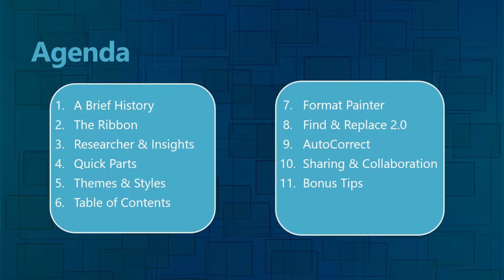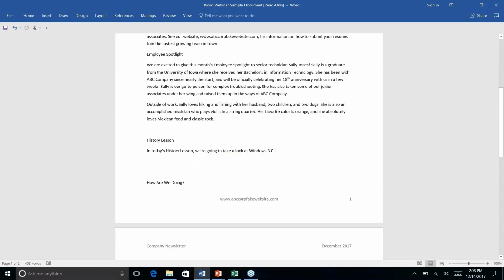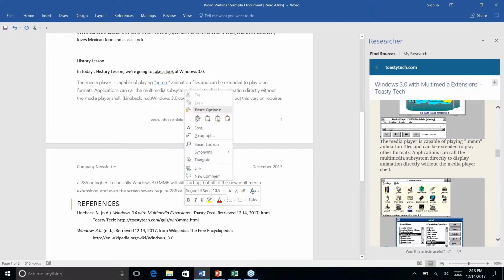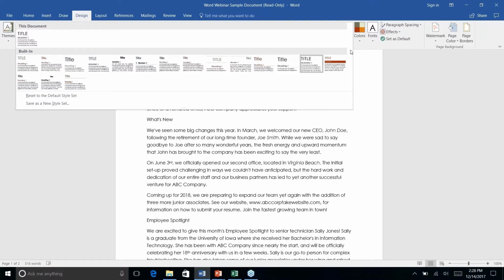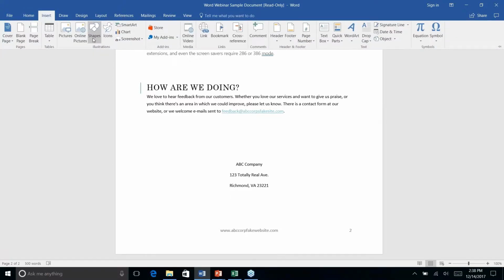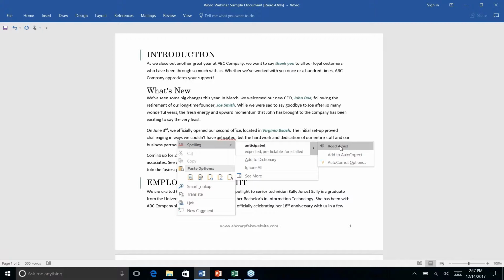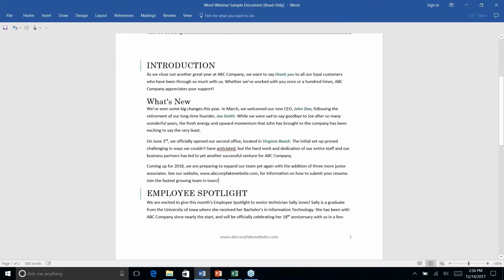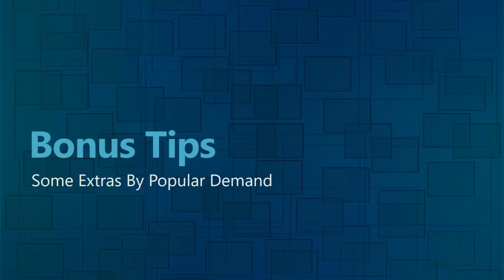WORD 2016 Tips & Tricks | Global Data Systems